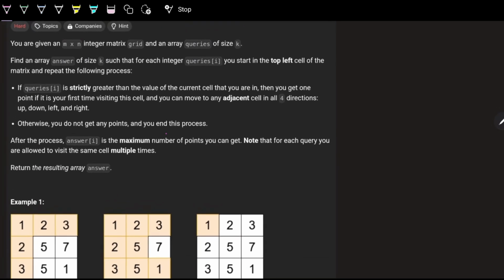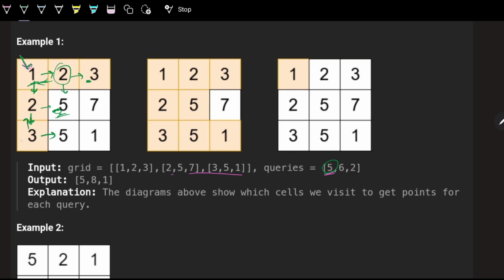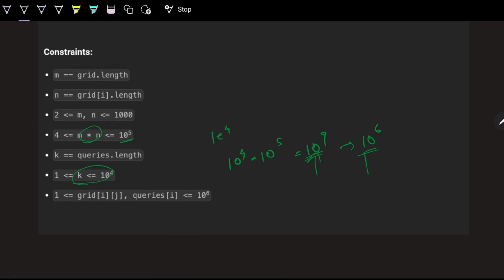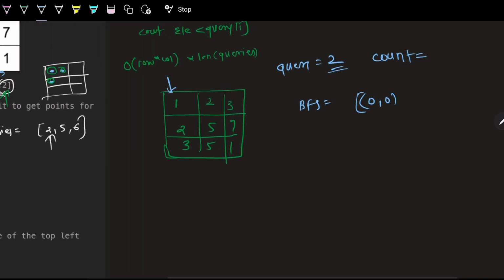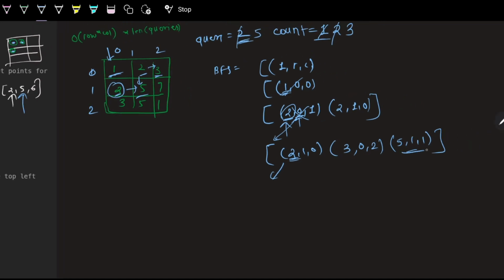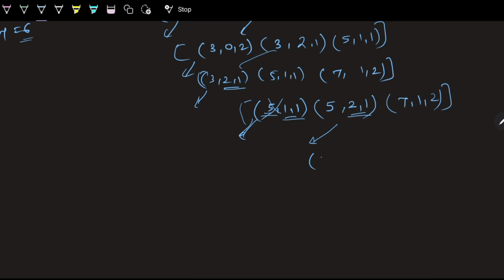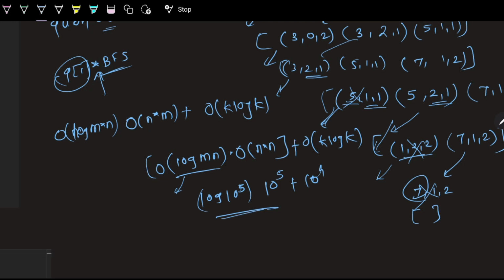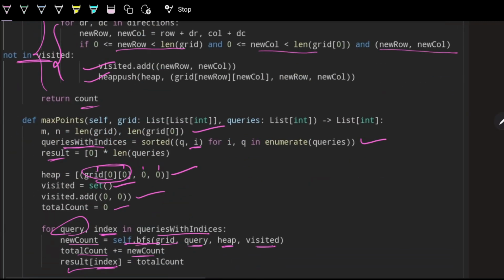LeetCode POTD: 2503. Maximum Number of Points From Grid Queries